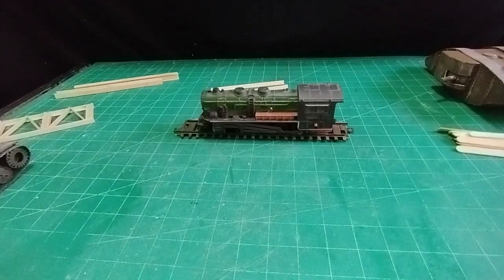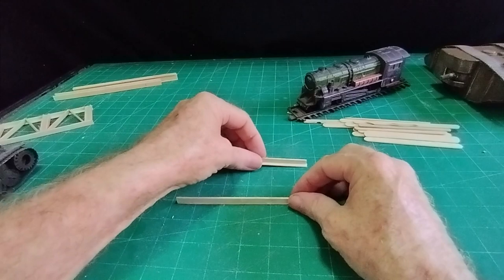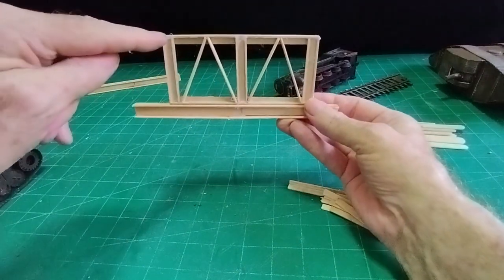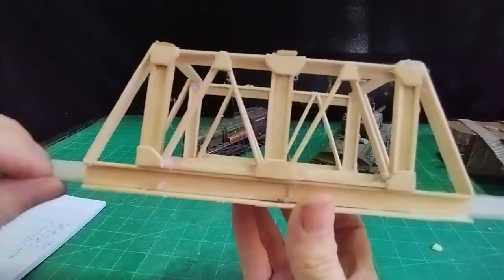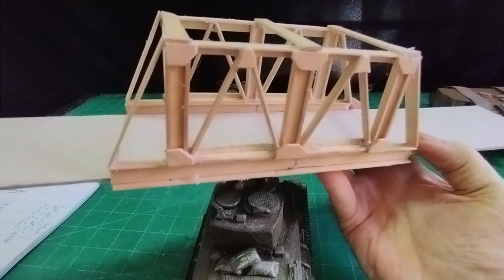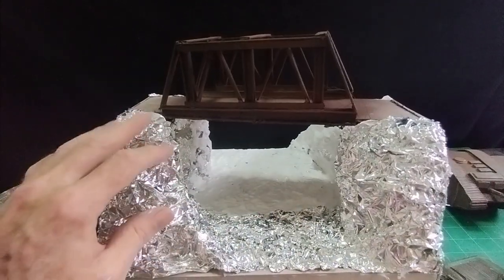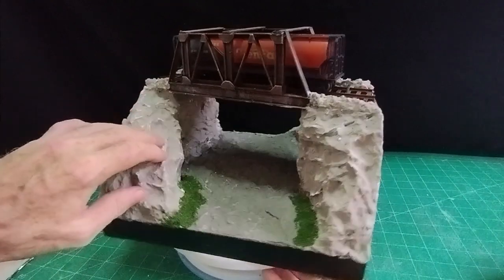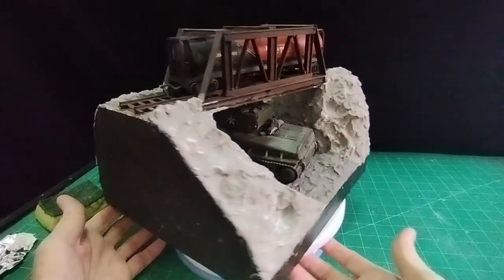How to make a railway bridge diorama.. 1/35 scale, scratch build modelling